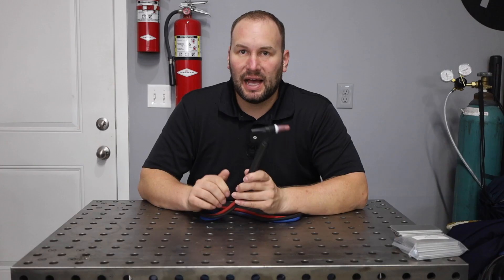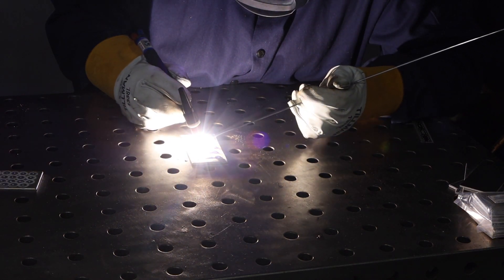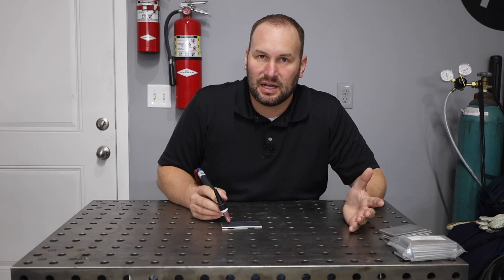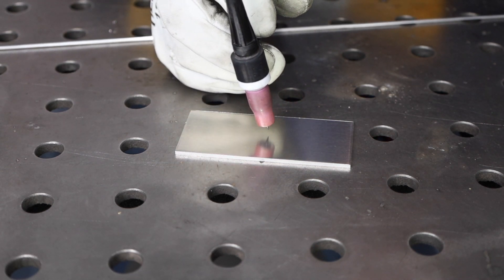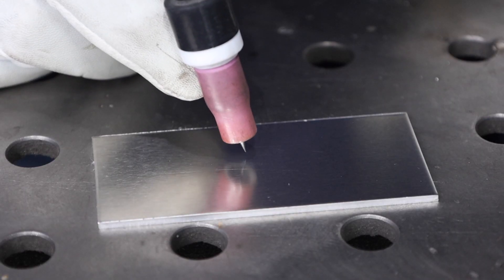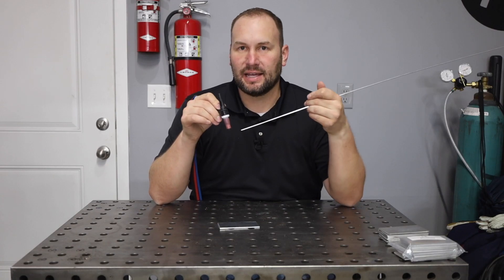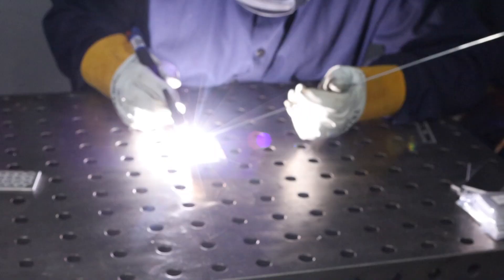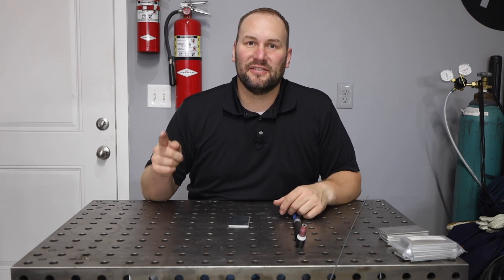Stack Dimes on Day 1: Aluminum TIG Welding for Beginners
You need a game plan...this one will help you win!

Online courses - from zero experience to confidently welding the four common joint types

0:00 What we're doing
0:04 Setup
1:09 Puddle Recognition
2:06 Torch Progression
3:04 Adding Filler Metal
4:40 Stacking Dimes
5:20 How to Learn Quickly